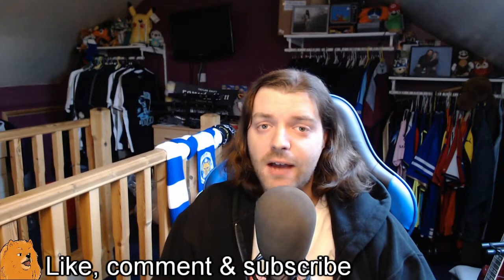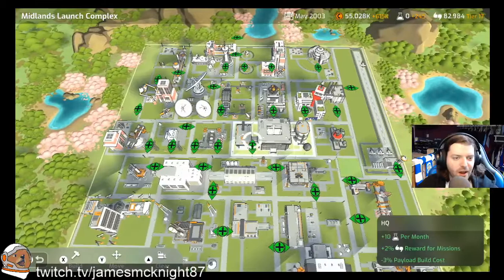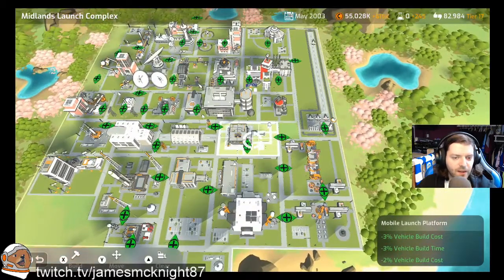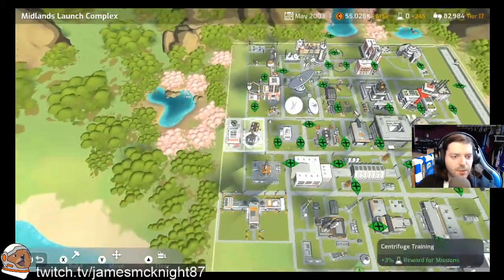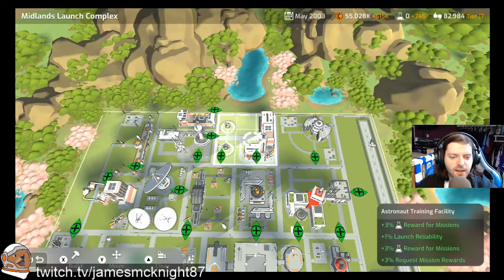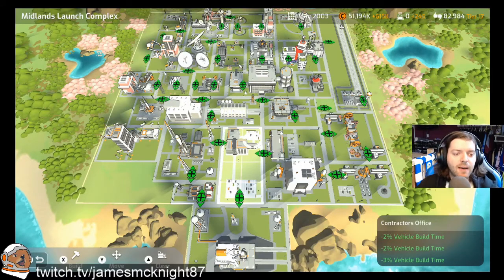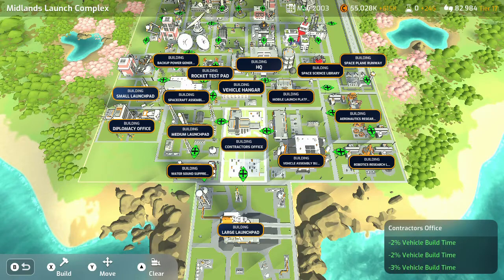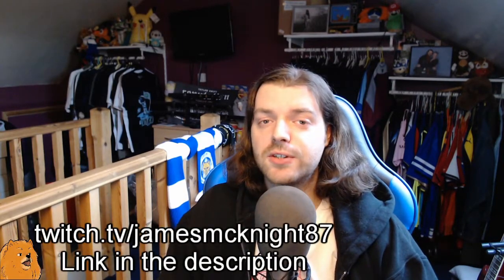Japan Base Guide - Mars Horizon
This is the fourth episode of a small series looking at the most efficient base setups to help you win the space race in Mars Horizon! This episode looks at Japan.

In Mars Horizon, you get to manage your space agency and compete to be the first agency to colonise Mars. You can design you agency's complex and rockets to conduct interplanetary science. This game was created with support from the European Space Agency (esa)